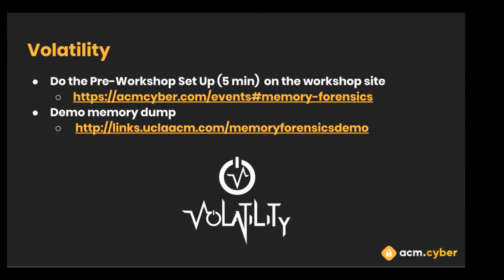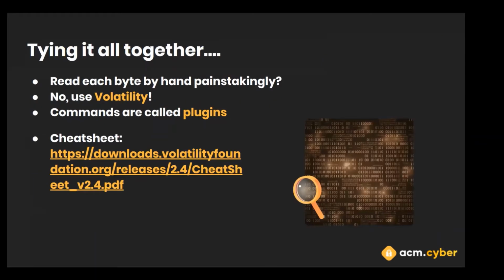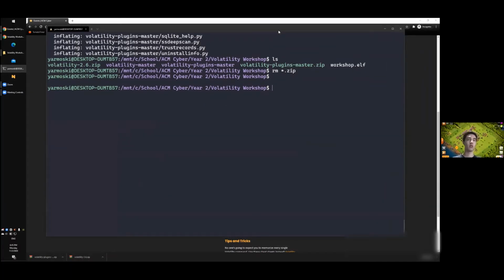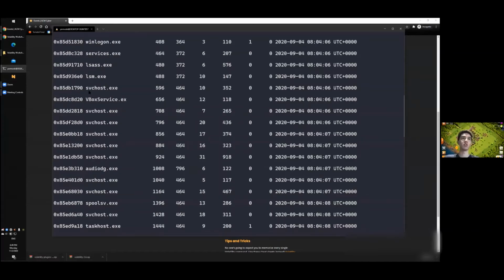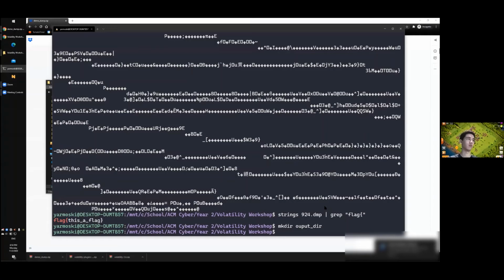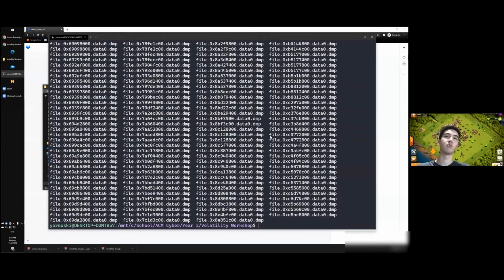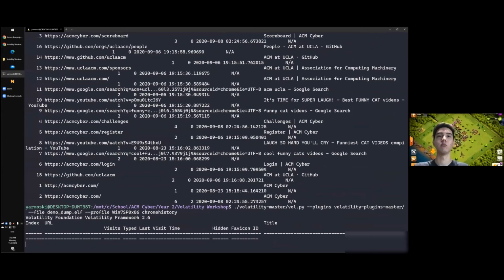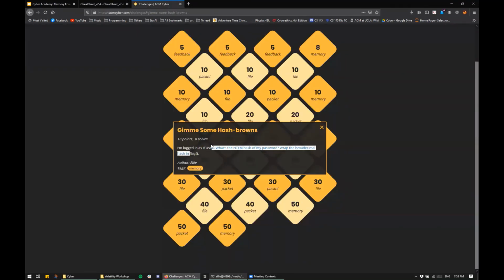ACM Cyber | Memory Forensics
What secrets can we find from your memory? No, we’re not interested in whatever you’re hiding in your brain; we’re talking about the memory on your computer! Whether it be the content of a text file, your Chrome history, or top secret password to your computer and social media accounts, if it’s been in the memory, we’ll find it! This workshop will teach you all about analyzing RAM (Random-Access Memory) dumps and how to pick out the juicy secrets hiding in the bytes.

If you don't know where to start, you can give us a ping too!

Walkthrough: 27:24